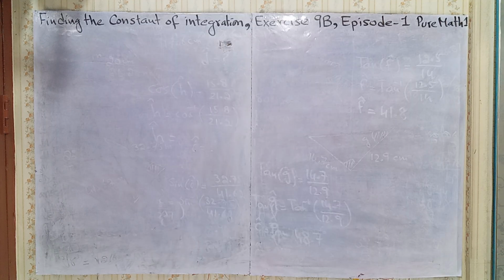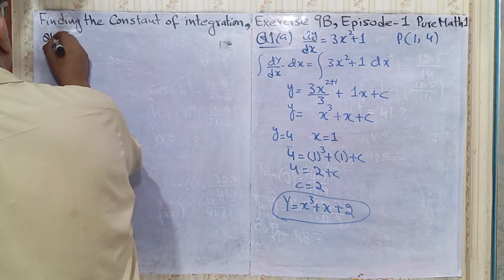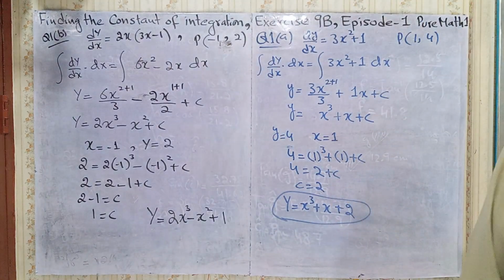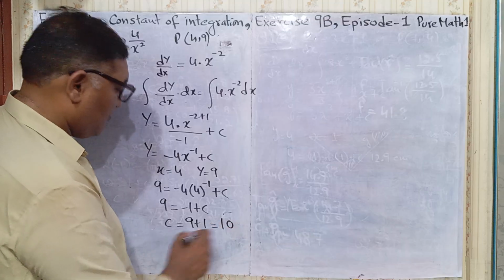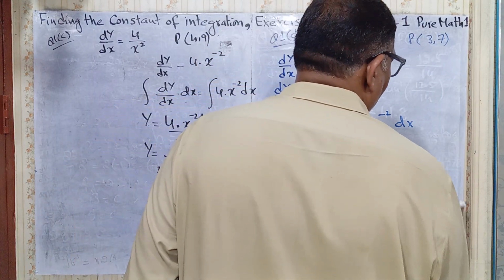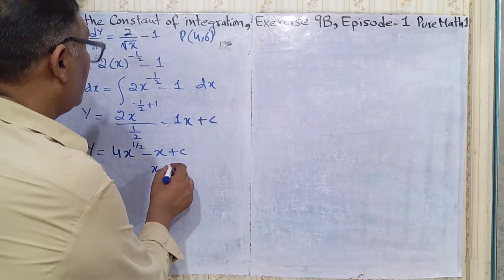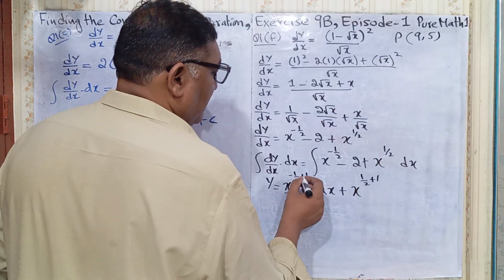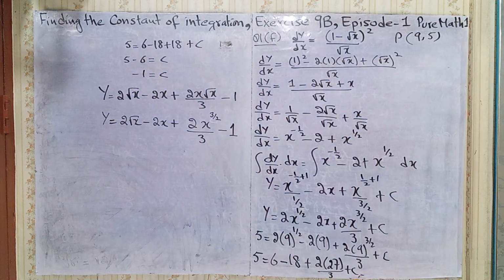Exercise 9B, Episode 1, Finding the constant of integration, Pure Math 1.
Credit: Cambridge International AS & A Level Mathematics: Pure Mathematics 1 Coursebook
Authors: Sue Pemberton and Julian Gilbey
Published by: Cambridge University Press
Solution and explanation by: Ferhan Mazher
Welcome to my video series on Exercise 9B from Chapter 9 – Integration of the Cambridge International AS & A Level Pure Mathematics 1 (9709) coursebook.
In this series, I, Ferhan Mazher, will guide you through solving questions based on the topic “Finding the Constant of Integration.”
This topic is one of the foundational concepts in integration, helping students understand how to determine the constant term when integrating indefinite integrals.
These videos will be especially helpful for students preparing for Paper 1 of Cambridge International AS & A Level Mathematics (9709) and those studying with the Cambridge University Press coursebook.
We’ll go step-by-step through the problems, discuss common mistakes, and highlight tips to master integration techniques effectively.
 Covered Topics
• Integration basics
• Indefinite integrals
• Finding constants of integration
• Working with boundary conditions
• Application of integration in solving mathematical problems
This exercise will be completed in multiple video episodes, covering each question in detail to ensure conceptual clarity and exam readiness.